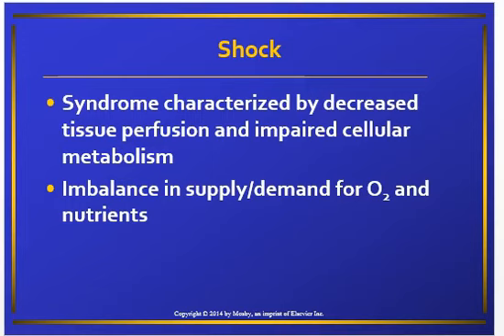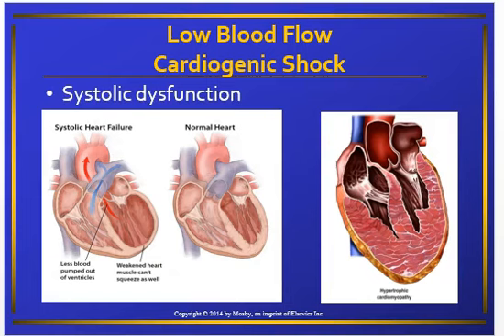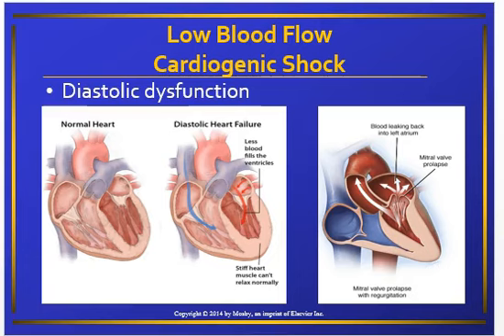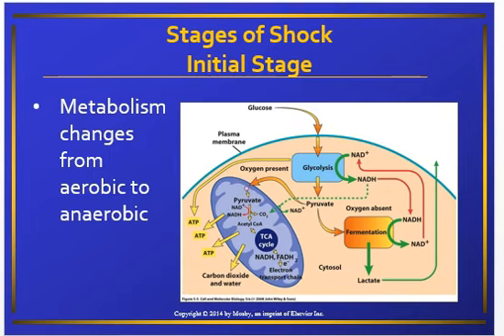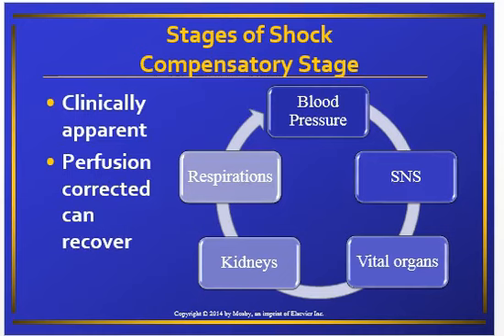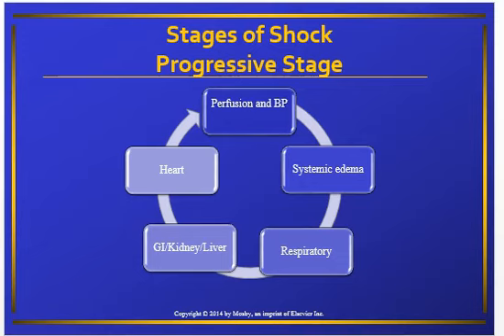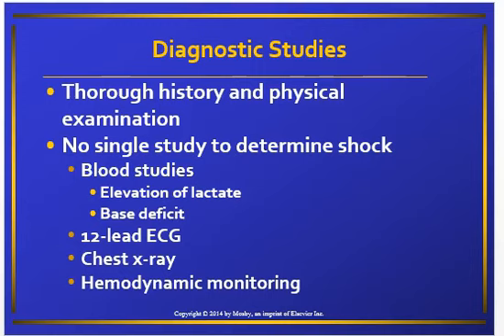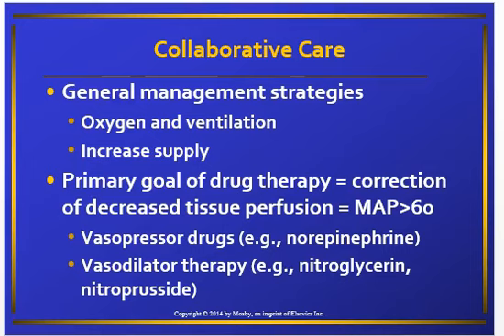N206 Cardiogenic shock